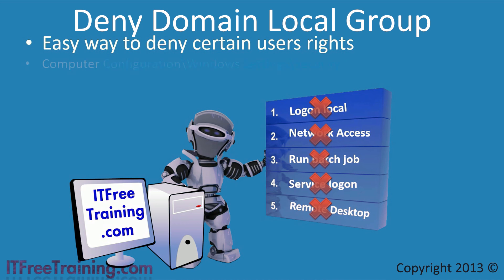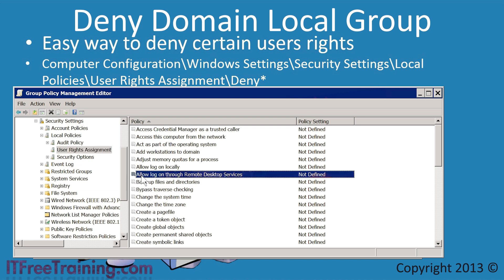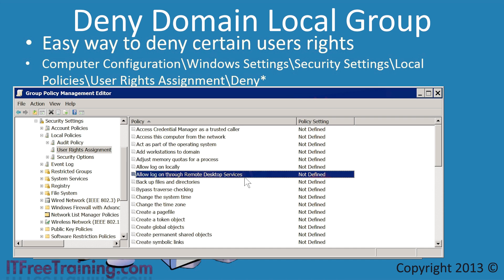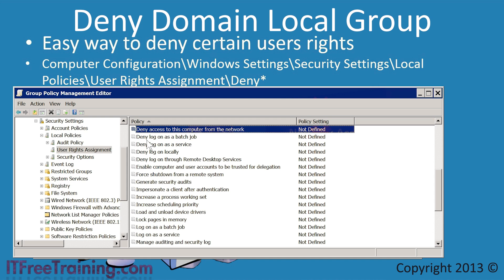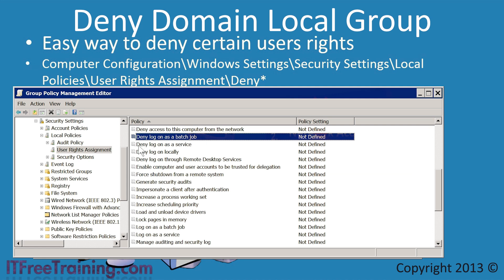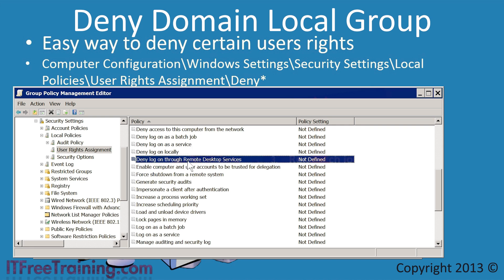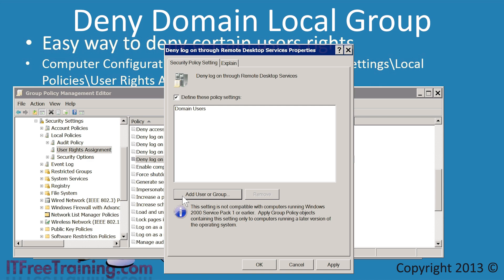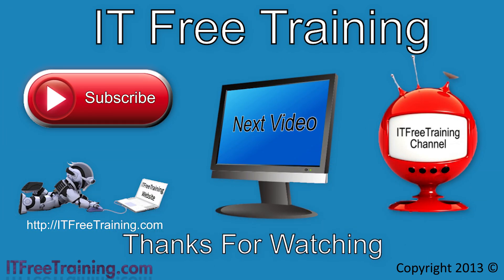MCITP 70-640: Deny Domain Local Group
Deny Domain Local Group is an exam objective that relates to some Group Policy settings that allow the administrator to quickly deny local rights on a computer for users and groups. This video looks at how to configure these Group Policy settings.

Deny Domain Local Group
Rights on a computer allow the user to perform an action. Typical rights include logon locally and access the computer from remote. Deny domain Local group is simple group policy settings that allows the administrator to easily deny a user from certain rights on the computer. The settings are found under the following location.
Computer Configuration\Windows Settings\Security Settings\Local Policies\User Rights Assignment
There are five settings that can be configured
Deny access to this computer from the network
Deny log on as a batch job
Deny log on as a service
Deny log on locally
Deny log on through Remote Desktop Services

The advantage of using deny domain local group is that it does not require knowledge of what settings have already been configured. The advantage is the administrator can deny a particular right without effecting any other settings on the computer or knowing which setting has already been configured.